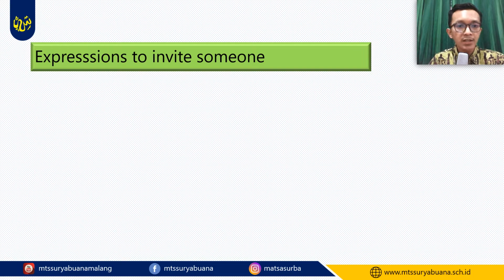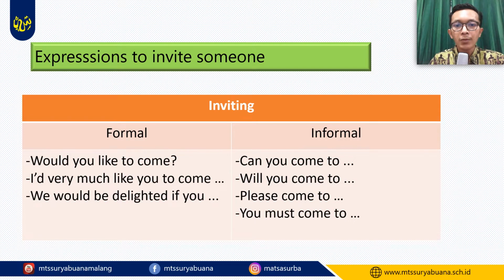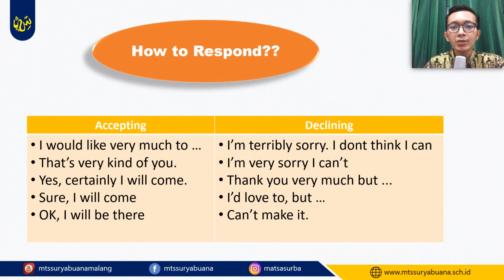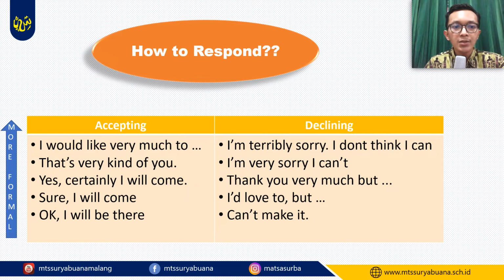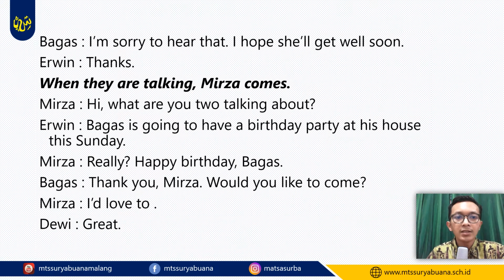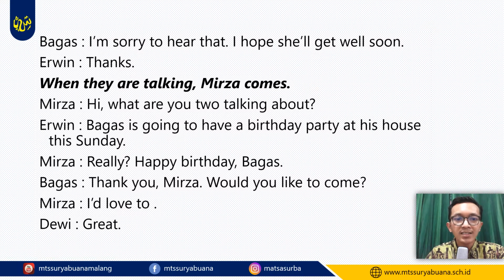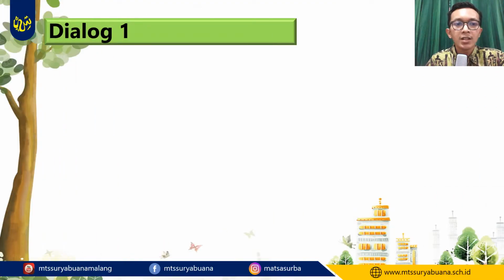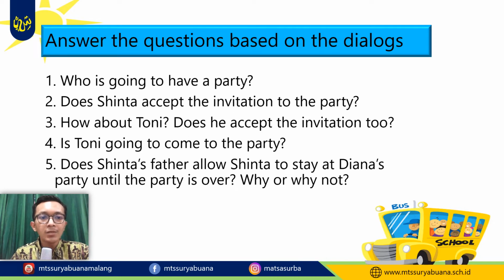Bahasa Inggris Kelas 8 - Invitation Making, Accepting and Declining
Video Pembelajaran
Bahasa Inggris
Kelas 8
Invitation Making, Accepting and Declining